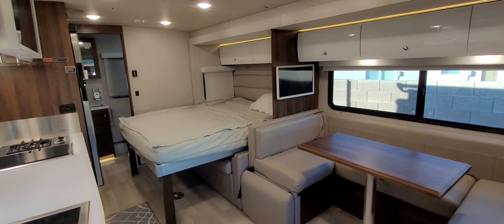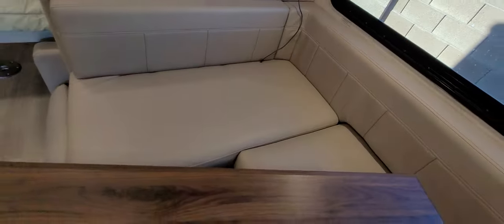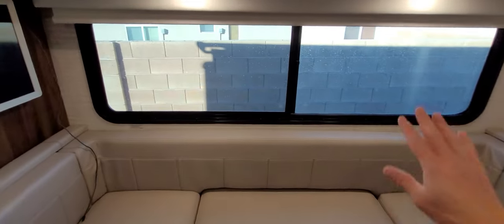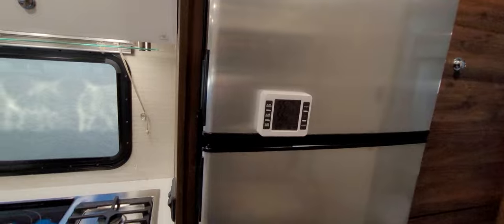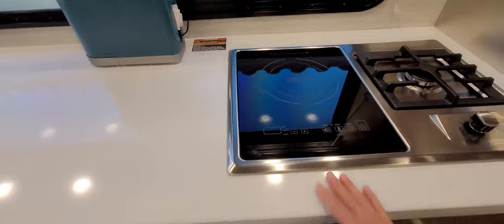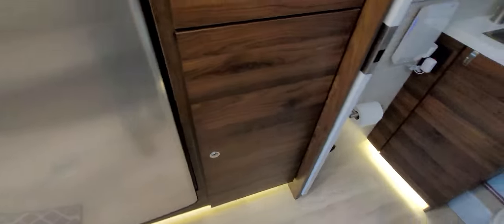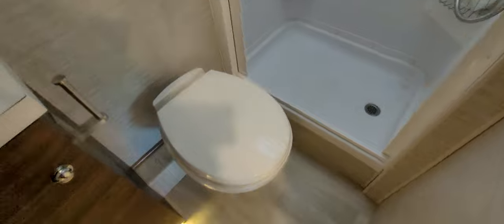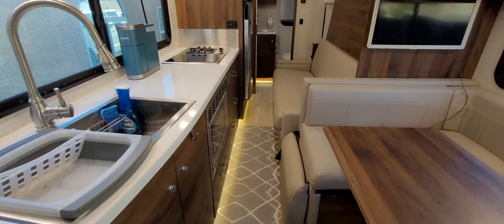Winnebago View 24D Tour Including Modifications Winnebago Navion (Part 2)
This is an interior tour of our 2020 Winnebago View 24D.  It will be almost identical to the 2021 and 2022 model.  This video will show some of the mods and customization that the previous video did not show. We purchased the Winnebago after comparing to the Leisure Travel Van Unity FX, Tiffin Wayfarer, Thor Delano, Jayco Melbourne Prestige, Entegra Qwest, Renegade Vienna/Valencia, Dynamax Isata 3, and other models in similar Sprinter based Chassis.  All models had their pros and cons and we settled with the Winnebago.

Some of the items shown

Touchless garbage can
Best bags for garbage can
Motion Sensor Light
Coat hooks
Floor Mat at Stairs: You will have to cut around the curve with Scissors
Sponge Holder
Shower head with hose
Shower water saving valve
Bathroom faucet aerator
Spice rack
Magnets for garbage can and spice rack A different double stick tape like Scotch heavy duty is recommended instead of the ones that come with the magnets.
Shoe storage organizer
Collapsible dish rack
Drawer liner
Soft close toilet seat cover
Garbage bag dispenser
Closet Rod stopper: You will have to sand the inside of the stopper.